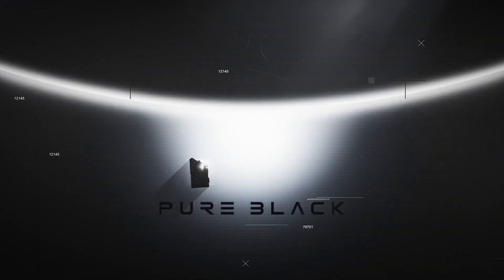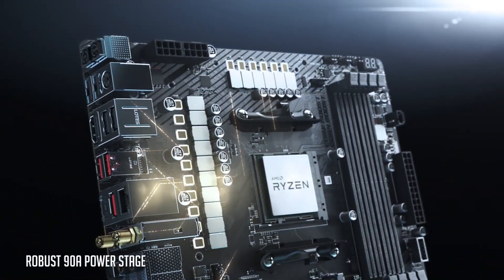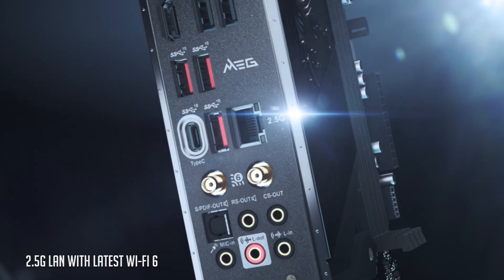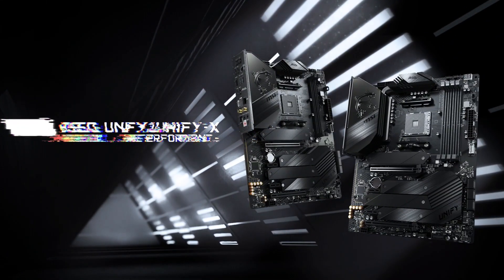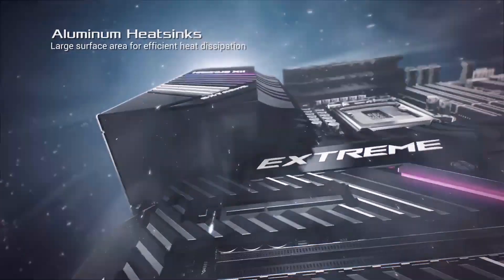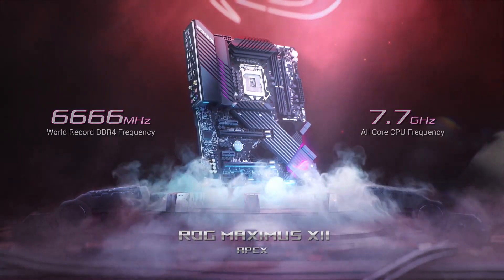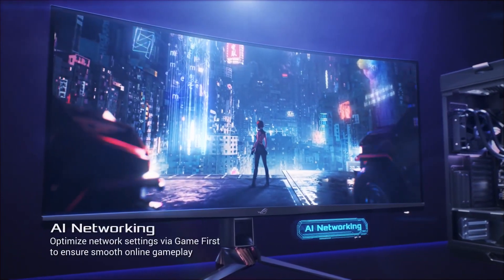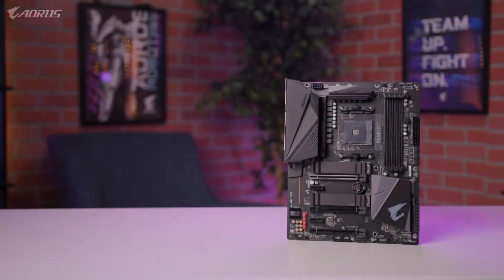The BEST Motherboard To Buy For Ryzen 5000 ! X570 or B550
Don't know what Mobo to get for your shiney new CPU, worry not friend I got you covered!

Ryzen 5 5600x / Ryzen 7 5800x / Ryzen 9 5900 & 5950x

Msi Unify x570 - Excellent mid range board with fantastic OC potential a ton of m.2 and looks great! this is the one I personally use. $299

Msi b550-a Pro - Hands down the best bang for the buck one of the few b550 mobos with Pcie-4 M.2 compatibility. $139

Msi Godlike x570 - The f**k you money options no compromises
balls to the wall. $629

Transcript: Hey so guess what I got, That’s right, everything you need to know about buying a motherboard for your new bleeding edge Ryzen 5000 series CPU!

We will cover the differences, benefits and trade offs between X570 and B550 and compatibility with slightly older 400 and 300 series motherboards.

Buuuut before we do… just shh come over here for a second… look I didn’t want to say this in front of the others but you’re my favourite viewer and as my favourite viewer I need to ask you a huuuuge favor….. I need to you like a subscribe ok yeh? Ok appreciate it thanks.
Lets start with compatibility, all current 500 series motherboards are going to require a bios update to support the new 5000 series CPUS so if you’re buying them together right now make sure you are familiar with how to do this.
Most 400 series motherboards will be receiving their bios updates from January onwards. for some support will not be added however we don’t know which are the chosen and not until later next year
And unfortunately 300 series is a no go.
Next question I want to answer is whats the difference a B or X chipset motherboard?
Easy answer is extra features and price but lets go into more detail on that.
B550 motherboards are the more budget friendly variety with less m.2 slots, limited support for multiple pcie Gen 4 components, less overclocking capabilities and built in wifi to mention the main ones.
As far as plug and play performance how ever it performs more or less the same so if you’re not a mad overclocker and don’t need or want a ton of m.2 drives b550 might be for you.
But before you run out and make a purchase let’s take a look at what X chipset boards have to offer.
Firstly you’ll have more Pcie gen 4 lanes so you can support say a Gen 4 gpu and a couple gen 4 m.2 drives for blazing fast transfer speeds.
In most cases you will have built in wifi and much higher overclocking capabilities.
But typically x570 motherboards start where b550 stop in regards to price so you’re almost guaranteed to be paying more.
But if features like wifi and faster storage are appealing to you then it could be worth the money.
Lastly why pay 600 quid for a motherboard when you can pay 250? Well with the highest end x570 boards you’re paying for the highest ceiling for overclocking, the maximum expansion and aesthetics things like argb, passive cooling and thermal armour which also plays into overclocking. And even things like dual lan ports.

So at the end of the day what do I recommend? If you need a solid platform and just want it to work with no special requirements get a b550. Stock performance is great expansion is fine and you can still get all the rgb and wifi you want if you’re willing to pay a little more.
But if you want to overclock, stack your system with m.2 drives and empty your wallet then go x570 where the sky is really the limit but you really don’t need to unless the board has something very specific that you actually need.
Hope this helps if you made it this far you have my thank and why not leave  a sub on your way out?
Also check out some of my other videos like this one where I go over which ram is best and why
And until next time peace.